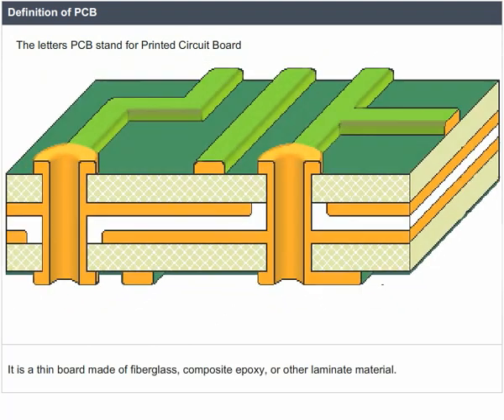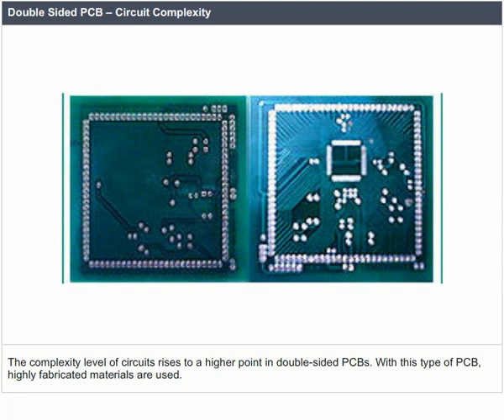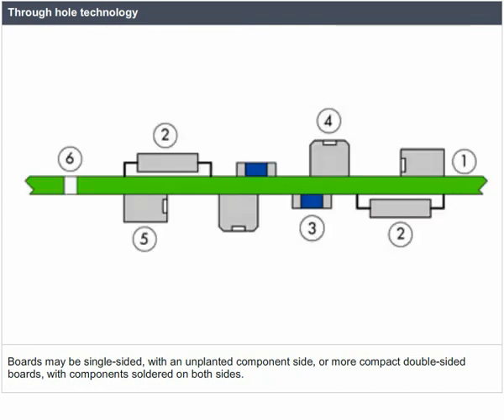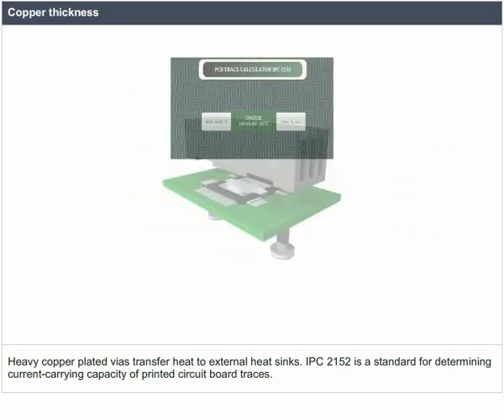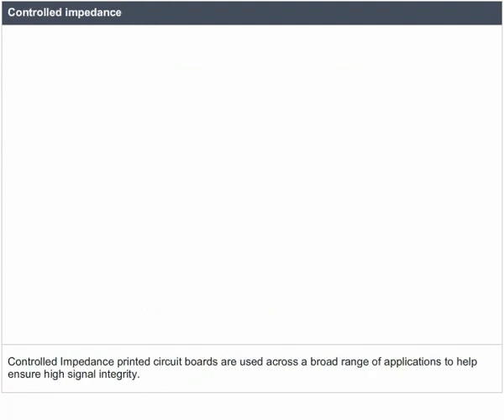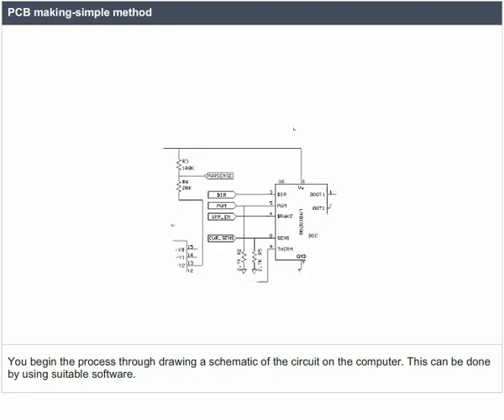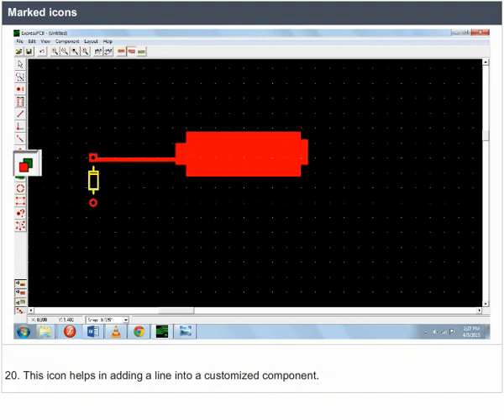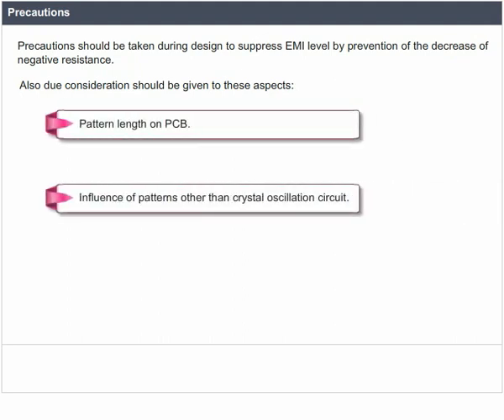1 PCB and their Types